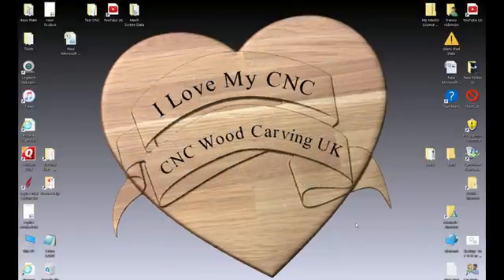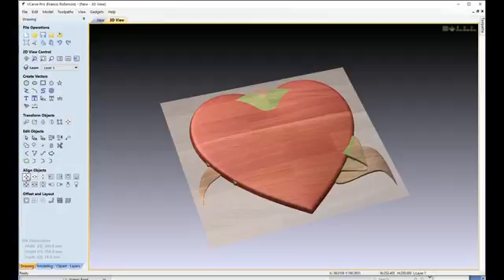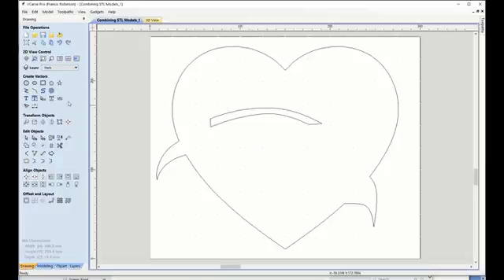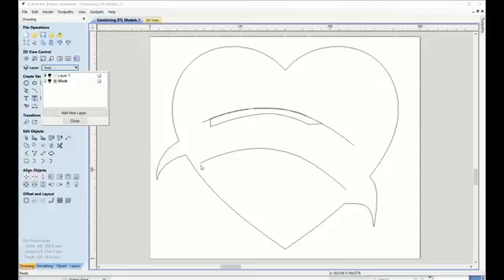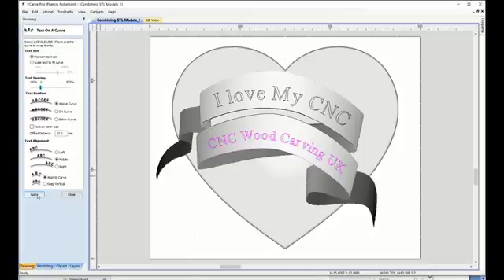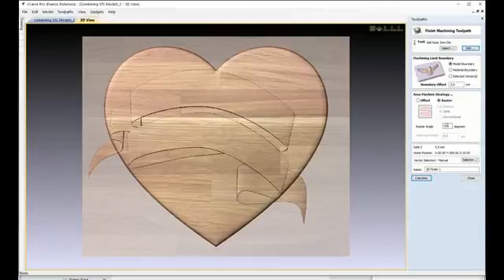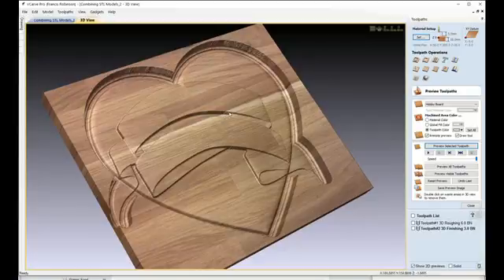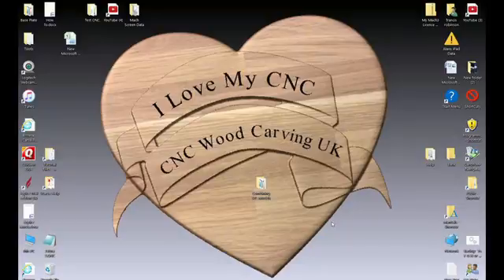Combining STL Models with VCarving "Facebook- CNC Wood Carving UK"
For further information on this Video please Visit CNC Wood Carving UK and look in the Files tab for" Combining STL Models.pdf".